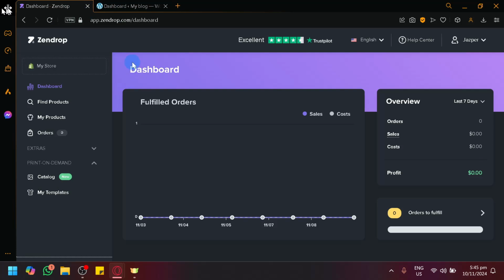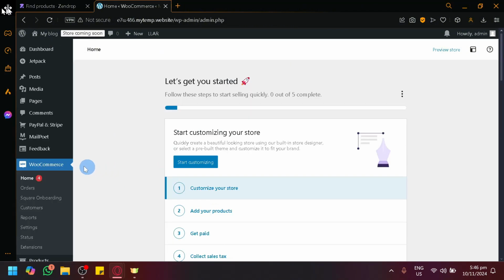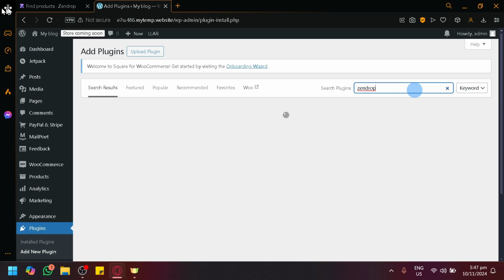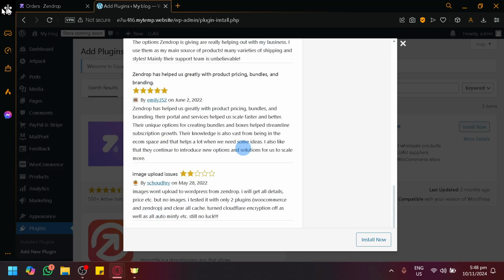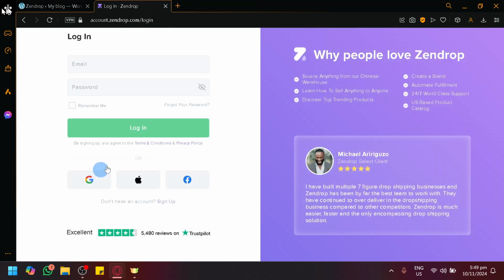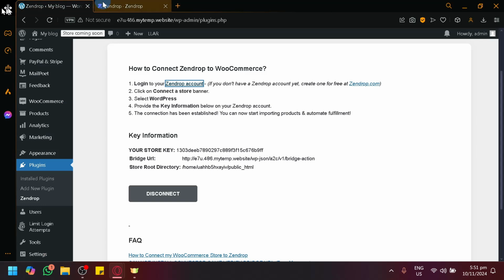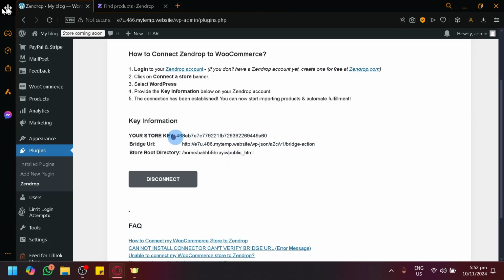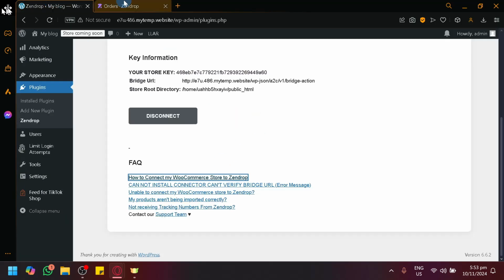How to Connect Zendrop to Woocommerce (Full Guide)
If you're looking to connect Zendrop to Woocommerce, then this full guide is for you! Follow along for step-by-step instructions on how to integrate these platforms seamlessly for your e-commerce needs.